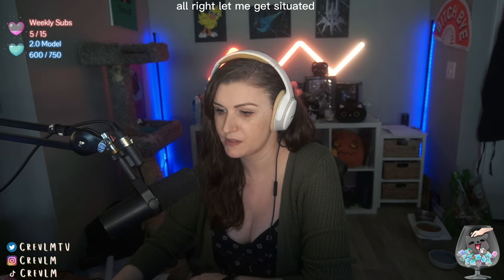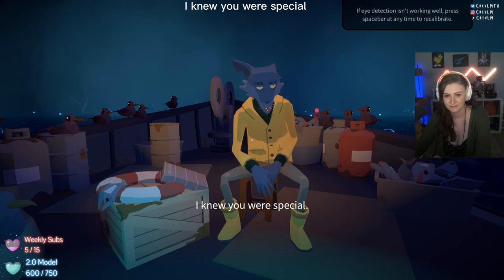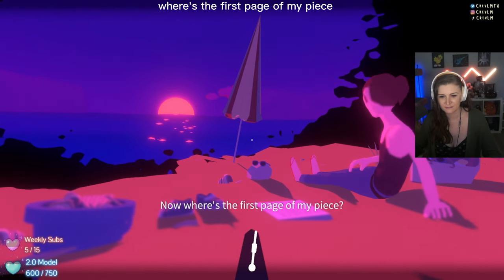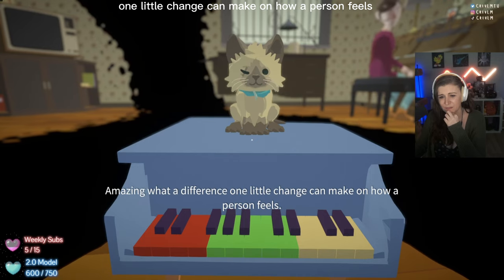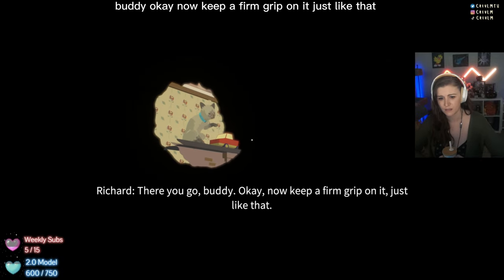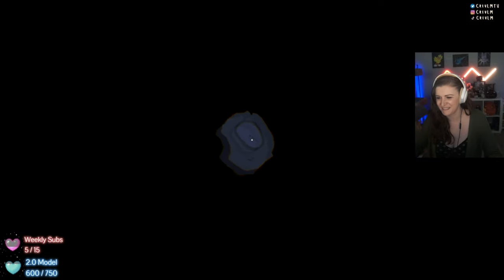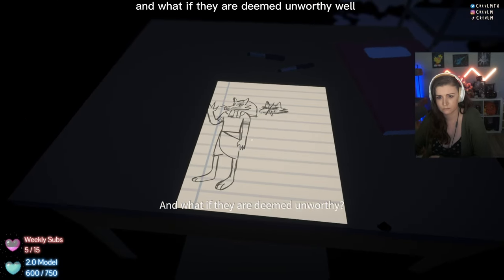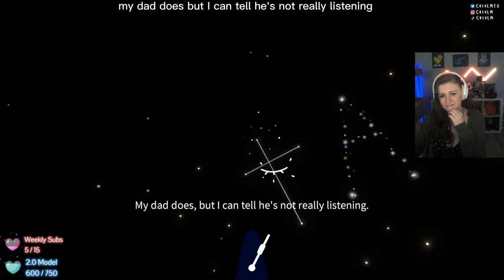Lets Play: Before Your Eyes [Part 1] | First Playthrough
Crev plays through the beloved game by Goodbye World called Before Your Eyes (steam version). This is Part 1 of 2 as she delves into the full game played on stream.

$9.99 full price but goes on sale often!

Please enjoy this short part 1 of the game. You can catch Crev play all sorts of amazing indie games live on her Twitch channel every Saturday at 2pm Eastern Time.

Or find her on any of her socials at